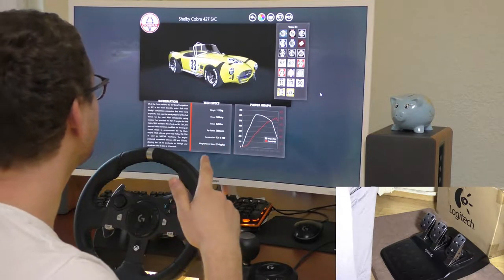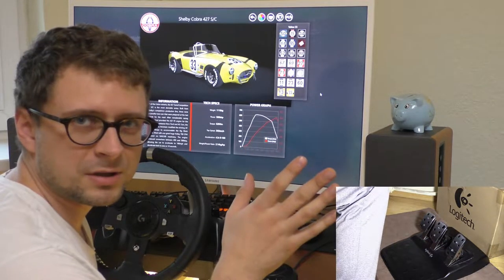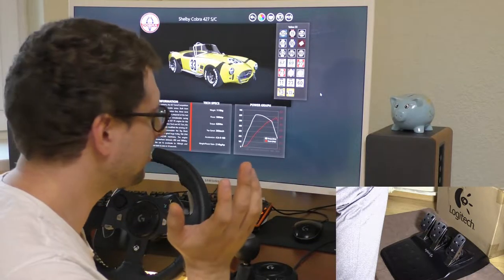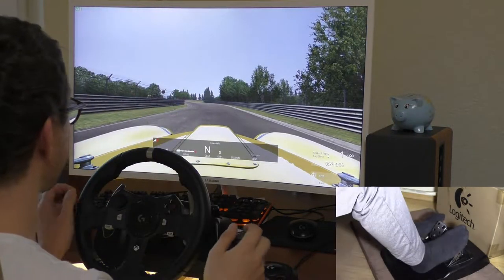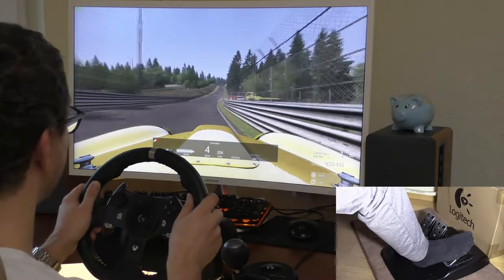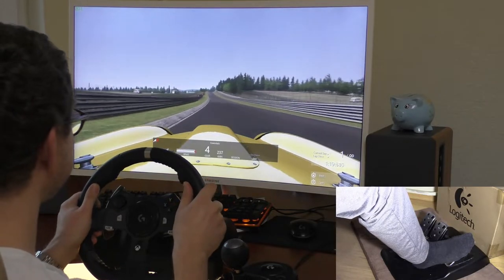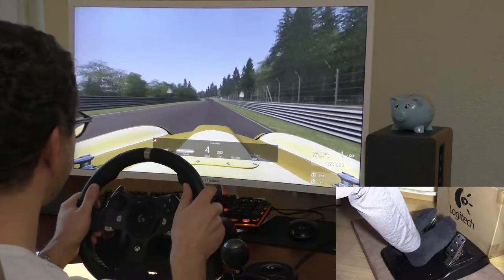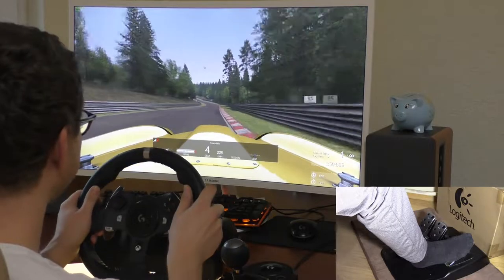This car tries to kill me on every corner! Shelby Cobra 427 S/C Nurburgring AC Logitech G920 shifter